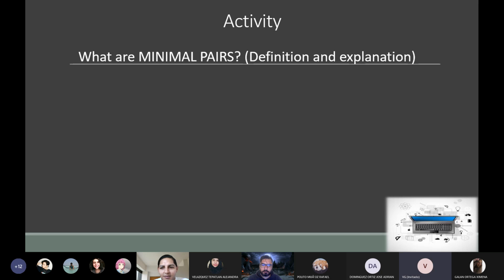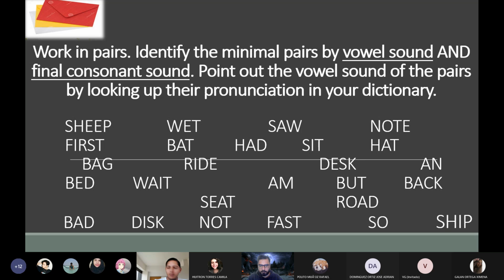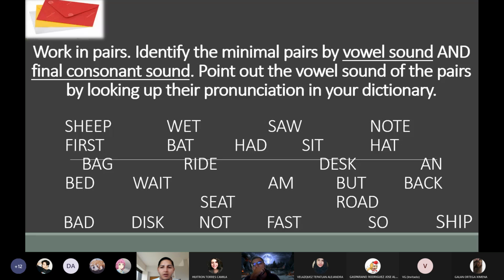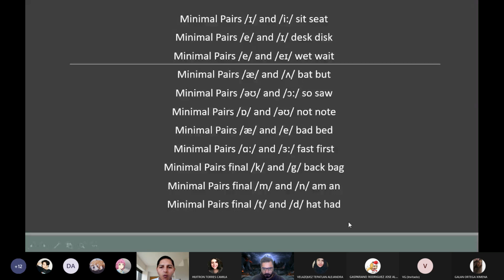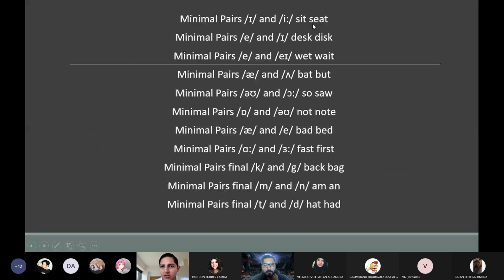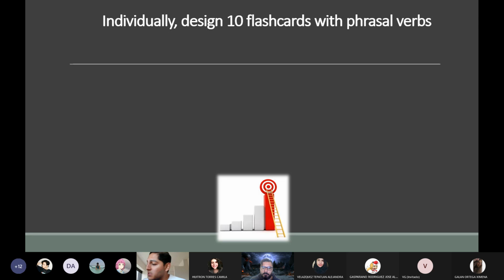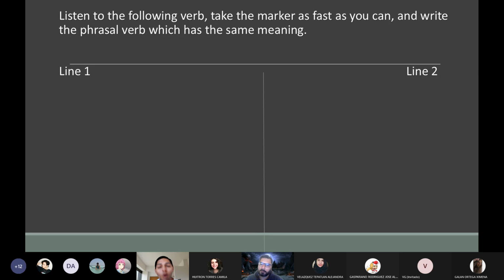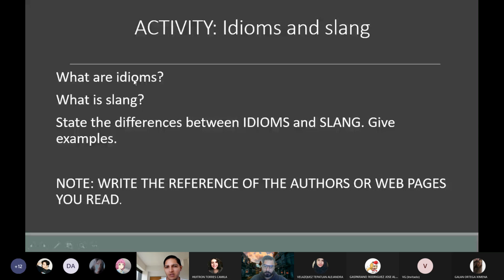8th Session Minimal Pairs & Phrasal Verbs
This is our session on minimal pairs, the importance of knowing form, meaning and use of words. We also explored phrasal verbs and dicussed to what extend learning them could be benefitial for your language development.